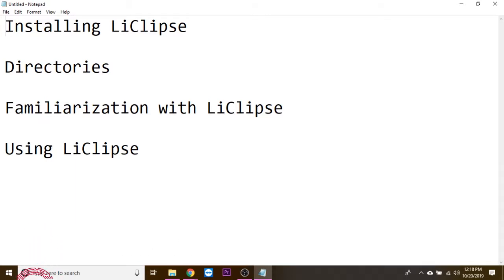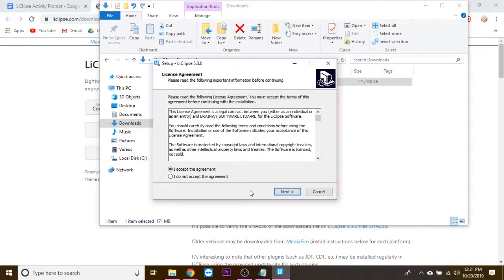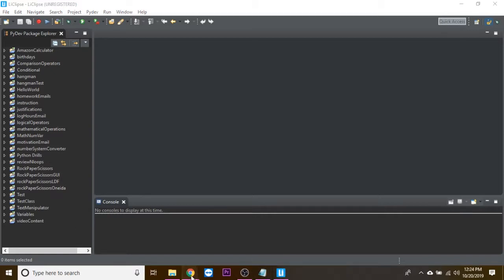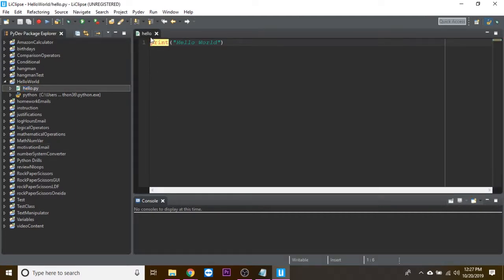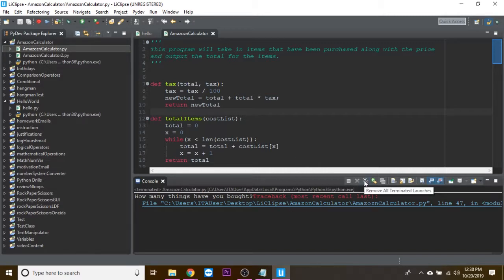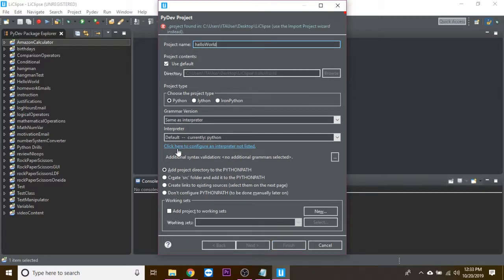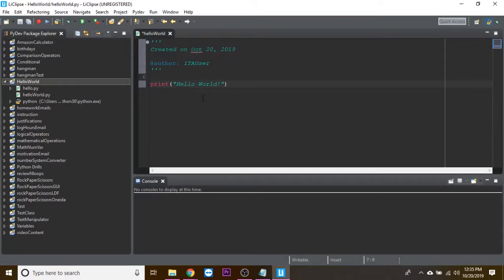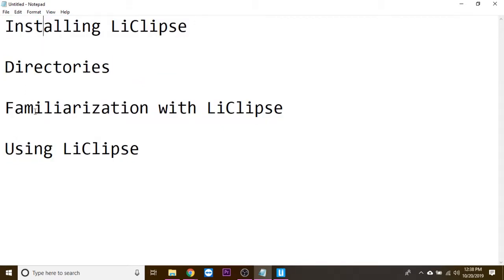Release 2 | LiClipse | Computer Systems and Programming